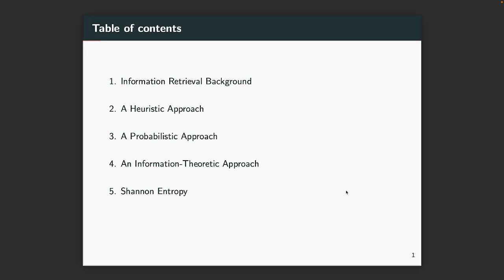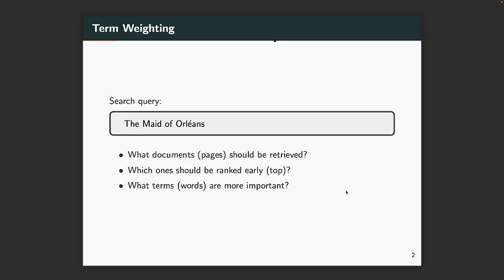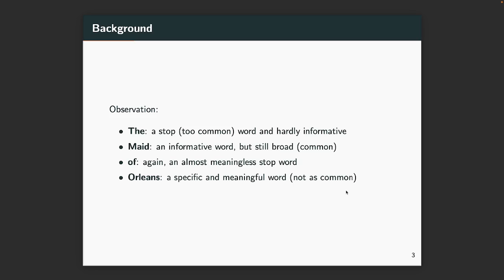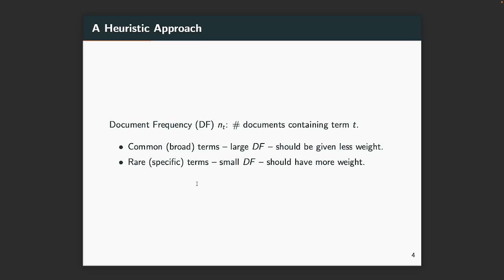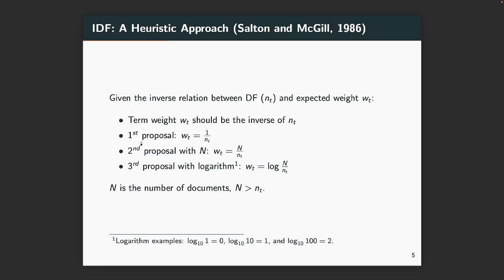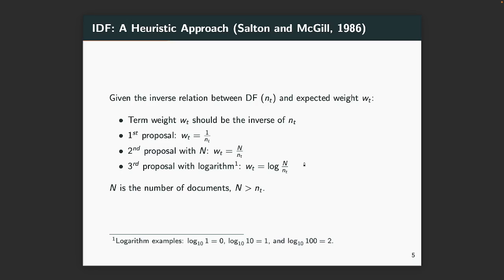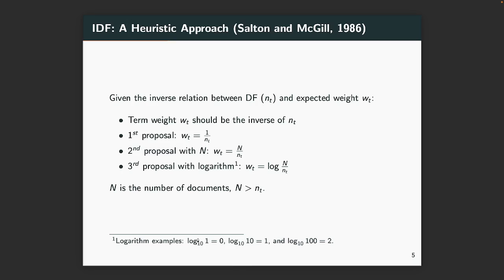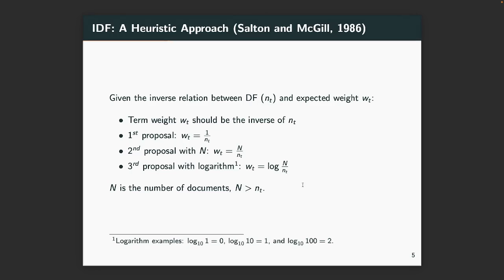Understanding IDF #1: A Heuristic Approach to Inverse Document Frequency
Inverse Document Frequency (IDF) is a very important concept and a widely used method in information retrieval, text mining, etc.

This is the first of 3 videos on the notion of IDF:
1. Heuristic
2. Probabilistic
3. Information-theoretic

I hope they help you understand/appreciate its formulation from multiple perspectives. And have fun with it!